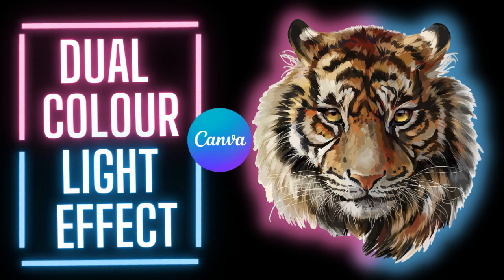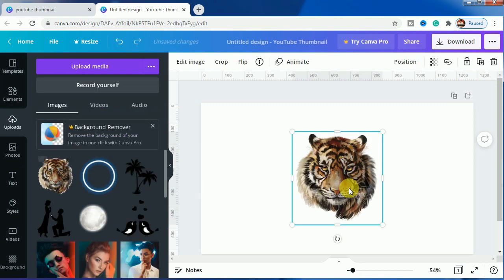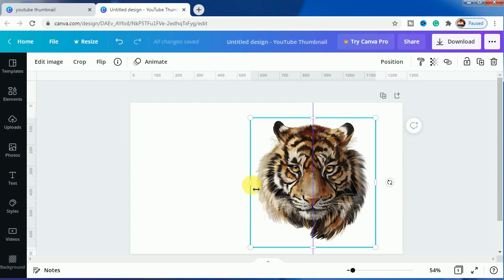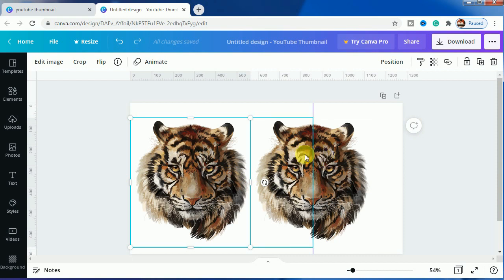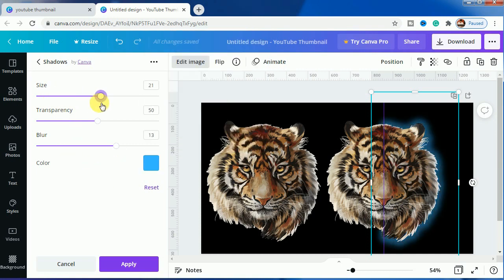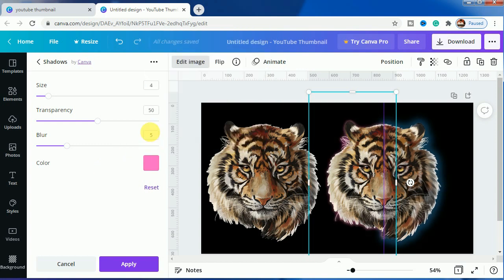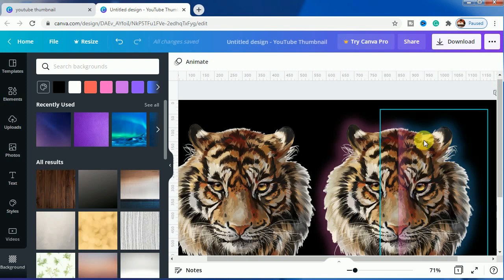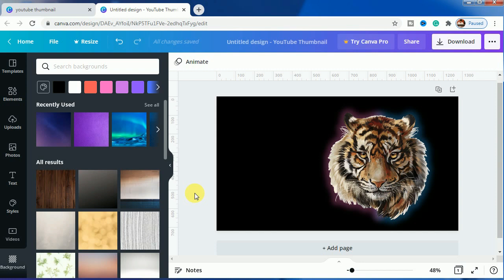Dual colour light effect in canva tutorial by DLC Ventures India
In this tutorial video, I have shared how to make a dual colour light effect in Canva with the help of some easy steps. It is also known as the dual colour light glow effect in a portrait as it creates a lighting glow in the portrait or the image for which the effect is being used.

Dual-tone is the main essence of this effect and for this effect, we have used pink and blue light which is creating a neon glow in the portrait. It is quite a realistic effect as it creates an outer glow effect in the picture.

Dual colour lighting portrait in Canva is a new effect that can be done if you can follow the step by step process which is shared in this tutorial.

how to add light effect in canva,
how to create light effect in canva,
how to create neon light effect in canva,
glow light effect in canva,
canva add light effect,
light effect in canva,
how to make light effect in canva,
canva neon effect,
canva light,
how to glow image in canva,
cool effects in canva,
outline photo edit canva,
canva me photo edit kaise kare,
canva se photo edit kaise kare,
canva edit photo aesthetic,
how to edit photo using canva app,
how to edit photo on canva app,
canva app par photo kaise edit karen,
canva app ma photo edit kaise kare,
canva app mein photo edit kaise kare,
photo edit by canva,
best photo edit in canva,
how can we edit photo in canva,
edit foto di canva,
cara edit foto di canva,
edit pas foto di canva,
canva diye kivabe photo edit korbo,
how do i edit a photo in canva,
how to edit photo from canva,
how to edit photo in canva for linkedin,
how to photo edit canva,
canva photo editor kaise karte hain,
how to edit text in photo in canva,
how to edit professional photo in canva,
photo edit in canva,
photo editing in canva app,
aesthetic photo edit in canva,
product photo editing in canva,
how to edit photo in canva,
how to edit jpeg in canva,
photo editing by canva,
canva photo edit kaise kare,
canva per photo edit kaise kare,
canva me photo edit kaise kare laptop me,
canva te kivabe photo edit korbo,
how to edit photo in canva like a pro,
canva magic edit photo,
canva me photo kaise edit karte hain,
canva app me photo edit kaise kare,
how to edit photo in canva in mobile,
how to make photo edit in canva,
photo edit on canva,
how to edit photo on canva on phone,
how to edit photo on canva,
how to edit profile photo on canva,
how to edit old photo in canva,
photo editing in canva pro,
canva pe photo edit kaise kare,
canva profile photo edit,
how to edit photo in canva pc,
how to edit photo in canva using phone,
canva se photo edit,
how to edit photo size in canva,
how to edit photo shape in canva,
photo editing through canva,
photo edit using canva,
photo edit with canva,
how to edit photo with canva,
how we edit photo in canva,
edit photo using canva,
edit picture using canva,
edit pictures in canva,
photo editor in canva,
how to edit your photo in canva,
editing photo on canva,
editing pictures in canva,
edit pictures using canva,
edit images on canva,
edit pic in canva,
editing picture in canva,
editing photo in canva,
edit picture in canva,
editing images in canva